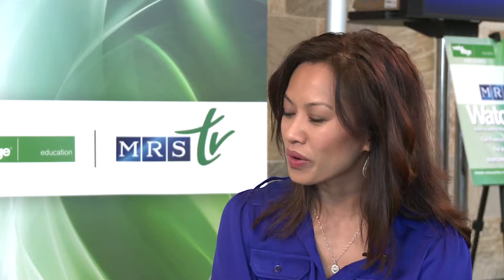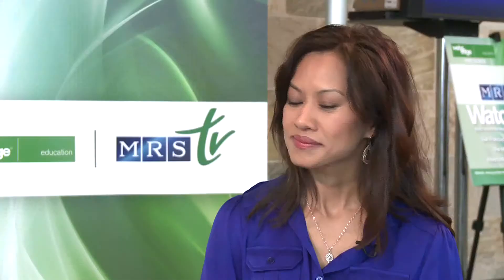2013 Fred Kavli Distinguished Lecturer on Nanoscience - Younan Xia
MRS TV was honored to interview Younan Xia, the 2013 Fred Kavli Distinguished Lecturer on Nanoscience. Dr. Xia gave us a brief overview of his Monday night talk focusing on colloidal nanocrystals — and the practical applications of that area of research.